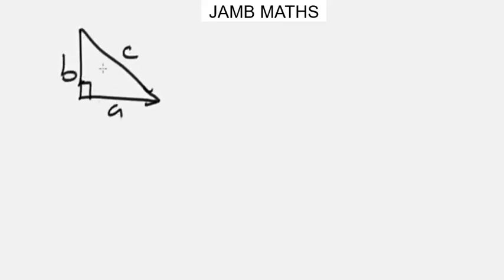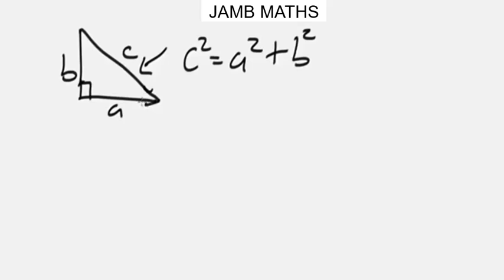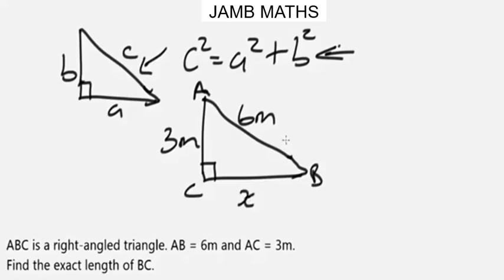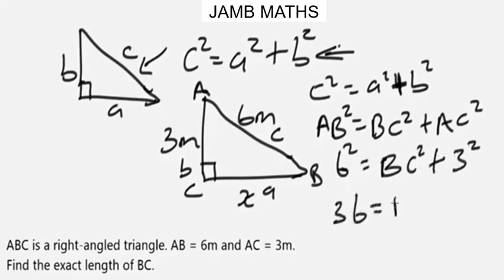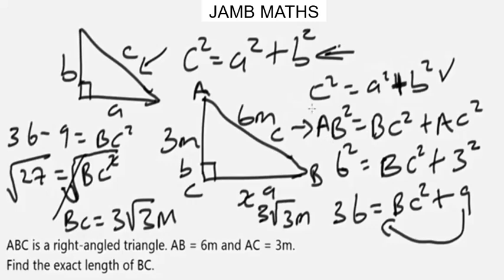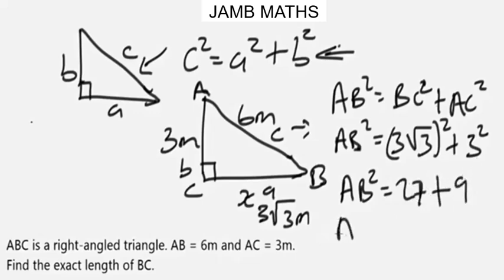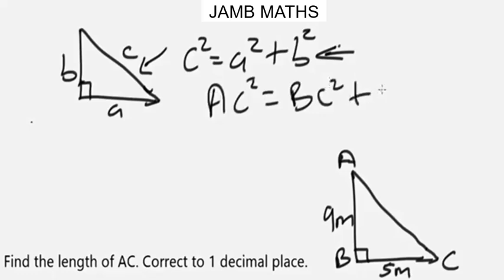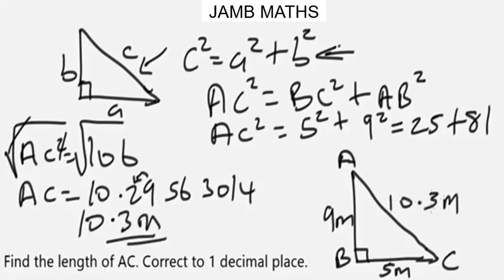JAMB Maths Online Tutorial 2026 Likely Questions On Pythagoras Theorem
JAMB Mathematics Online Tutorial Likely Questions And Answers On Pythagoras Theorem

Pythagoras theorem is one of the basic problems in JAMB Mathematics

In this JAMB maths tutorial video, I explained the idea behind Pythagoras theorem

This video is a definite guide to understanding the science behind Pythagoras theorem in JAMB maths with practice examples, problems and solutions.

eaglesclass academy